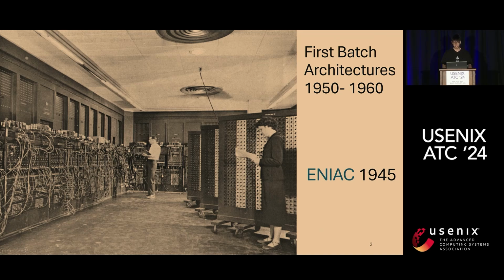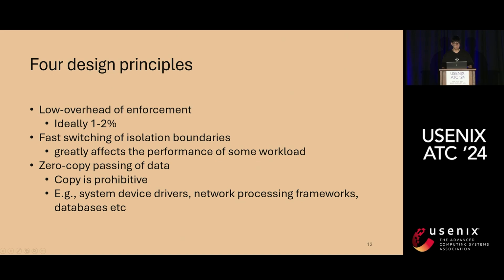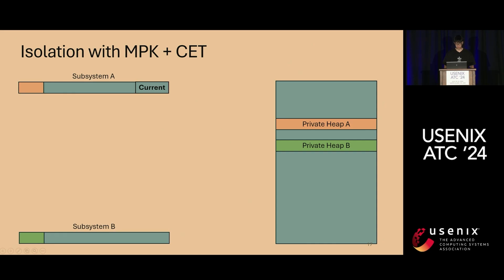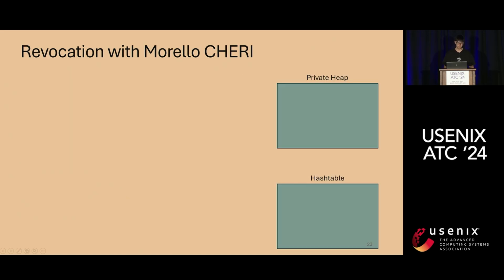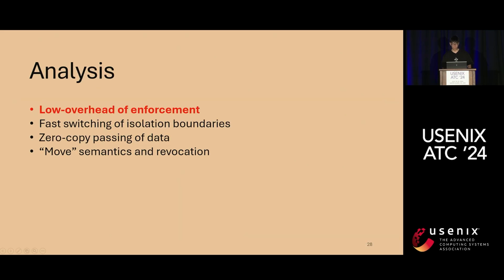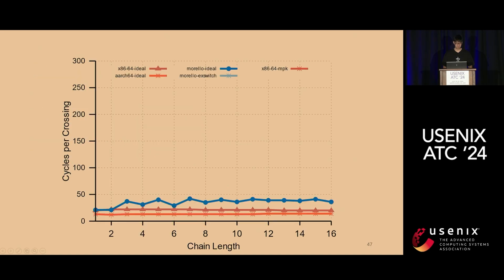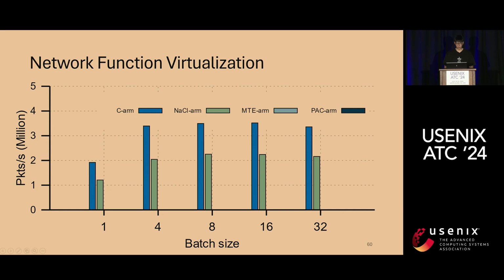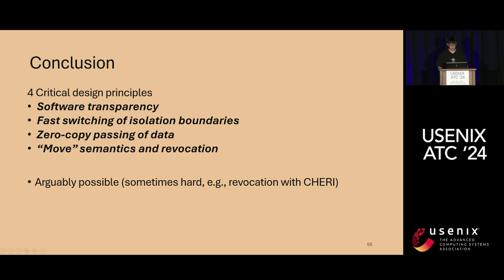USENIX ATC '24 - Limitations and Opportunities of Modern Hardware Isolation Mechanisms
Limitations and Opportunities of Modern Hardware Isolation Mechanisms

Xiangdong Chen and Zhaofeng Li, University of Utah; Tirth Jain, Maya Labs; Vikram Narayanan and Anton Burtsev, University of Utah

A surge in the number, complexity, and automation of targeted security attacks has triggered a wave of interest in hardware support for isolation. Intel memory protection keys (MPK), ARM pointer authentication (PAC), ARM memory tagging extensions (MTE), and ARM Morello capabilities are just a few hardware mechanisms aimed at supporting low-overhead isolation in recent CPUs. These new mechanisms aim to bring practical isolation to a broad range of systems, e.g., browser plugins, device drivers and kernel extensions, user-defined database and network functions, serverless cloud platforms, and many more. However, as these technologies are still nascent, their advantages and limitations are yet unclear. In this work, we do an in-depth look at modern hardware isolation mechanisms with the goal of understanding their suitability for the isolation of subsystems with the tightest performance budgets. Our analysis shows that while a huge step forward, the isolation mechanisms in commodity CPUs are still lacking implementation of several design principles critical for supporting low-overhead enforcement of isolation boundaries, zero-copy exchange of data, and secure revocation of access permissions.